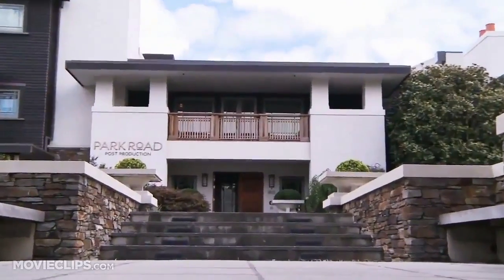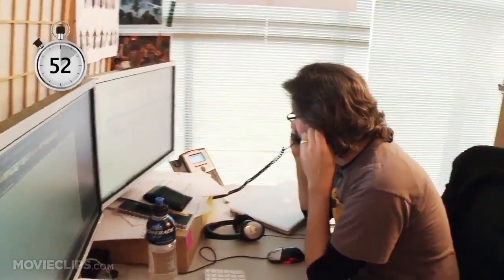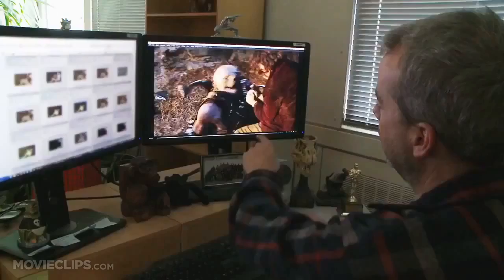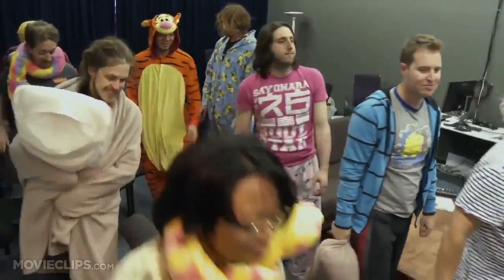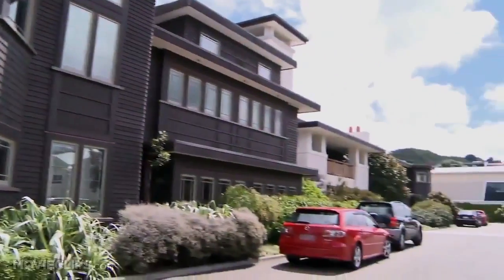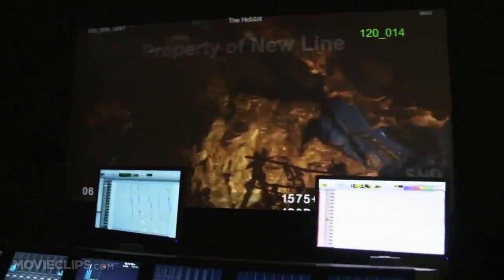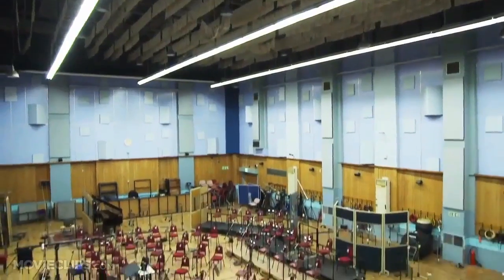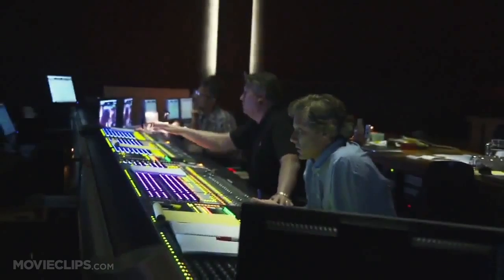The Hobbit: An Unexpected Journey - Post Production Featurette (2012) Peter Jackson Movie HD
A curious Hobbit, Bilbo Baggins, journeys to the Lonely Mountain with a vigorous group of Dwarves to reclaim a treasure stolen from them by the dragon Smaug.